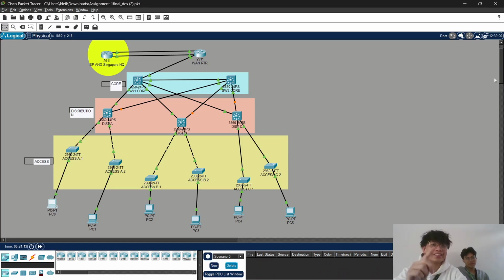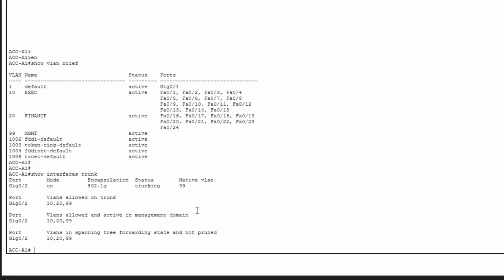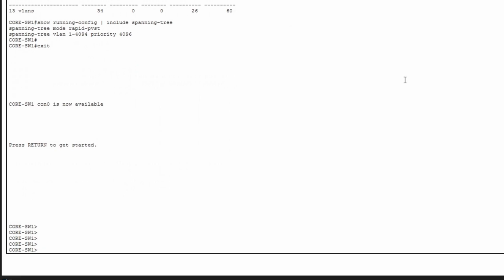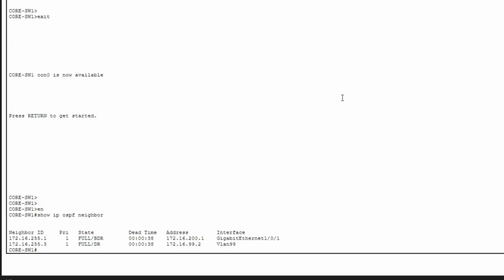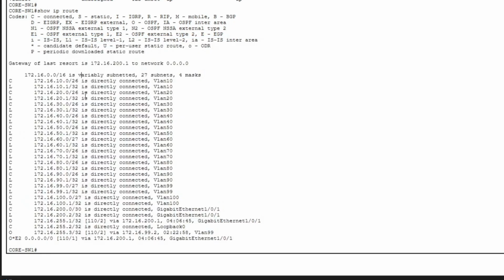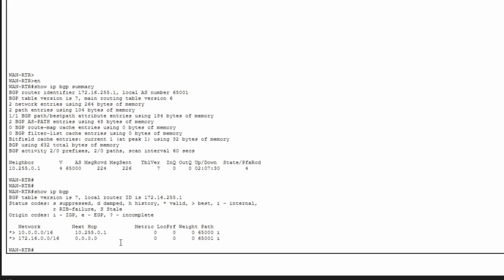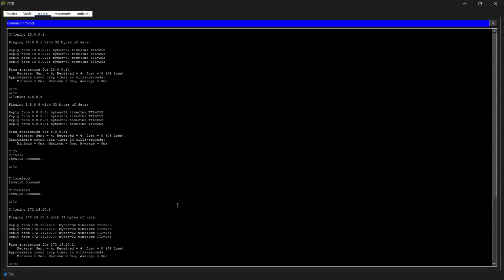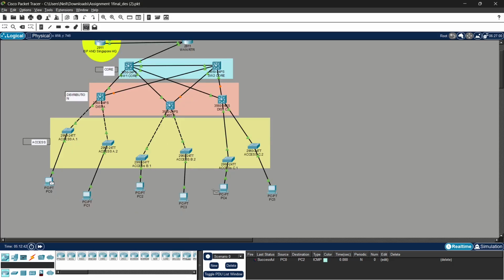CS5113N-Assignment1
TechNova Solutions is a multinational technology company headquartered in Singapore. Due
to rapid business expansion, the company is establishing a new regional office in Kuala
Lumpur, Malaysia. As a senior network engineer, you have been tasked to design and
implement the complete network infrastructure for the new Malaysia office while ensuring
seamless connectivity with the Singapore headquarters.